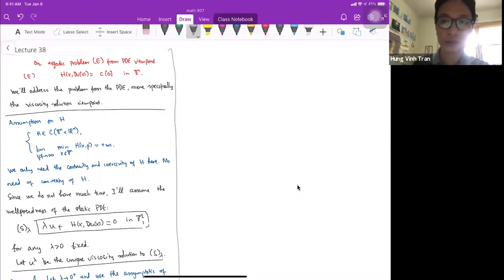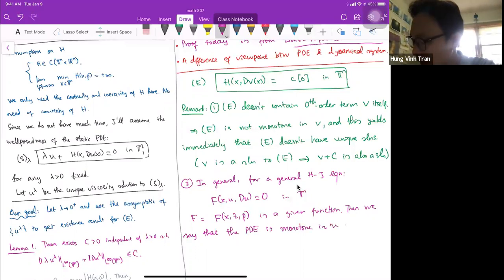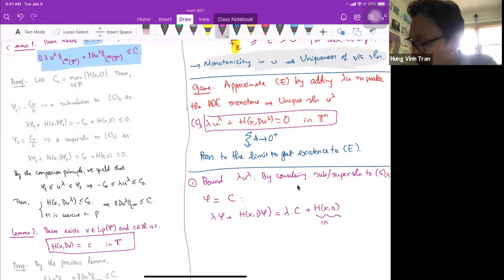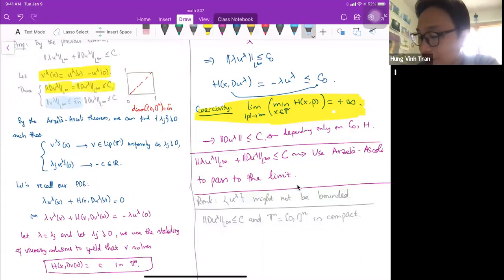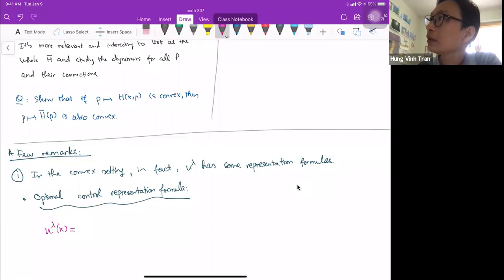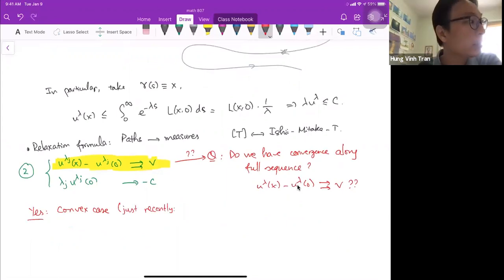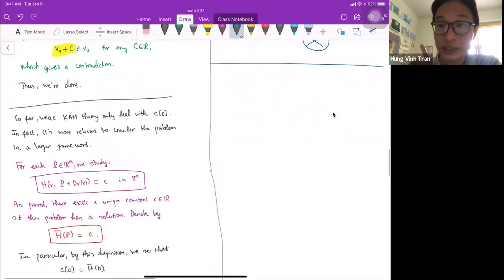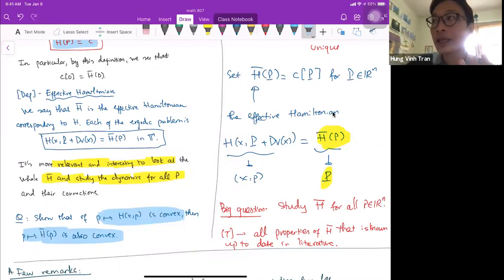Math 807 (Spring 2021) - Lecture 38